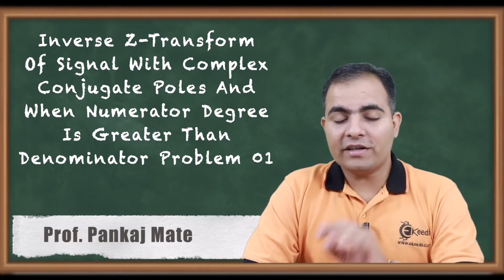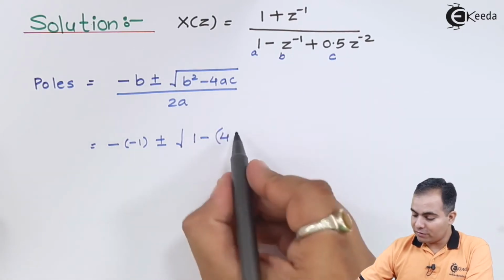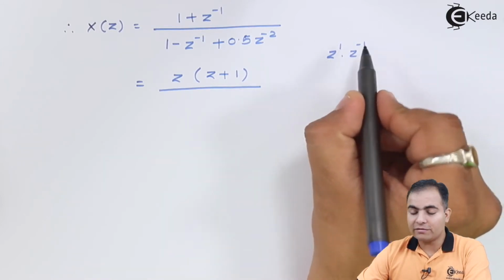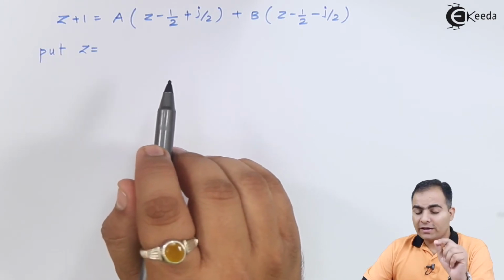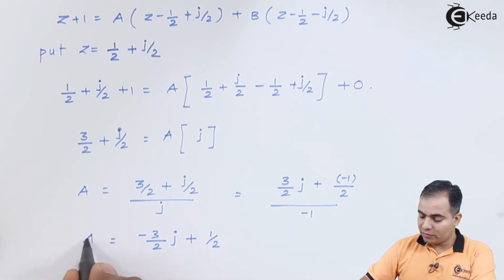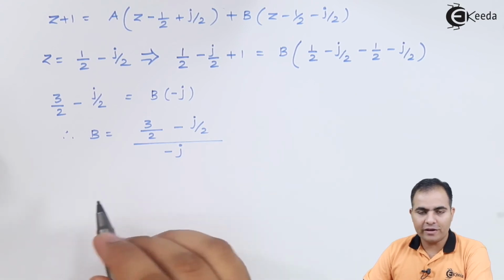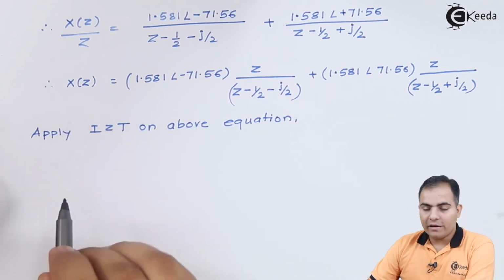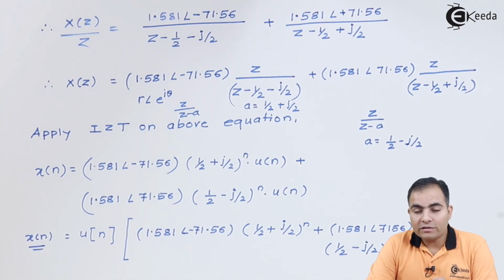IVT Conjugate Poles | Z-Transform in Signals and Systems | Problem 1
Discover how IVT Conjugate Poles and Z-Transforms intertwine in Signals and Systems through a problem-solving approach! Dive into Problem 1, exploring the intricate relationship between these concepts. Join us in unraveling the complexities of signal processing as we dissect these fundamental theories. Get ready to enhance your understanding of IVT Conjugate Poles and Z-Transforms and their role in shaping the realm of Signals and Systems. Don't miss this insightful exploration!

Happy Learning.